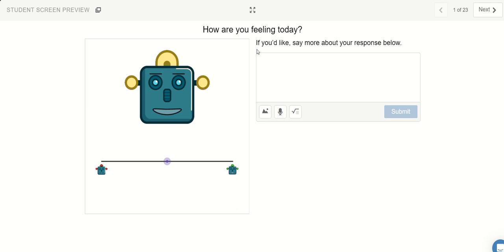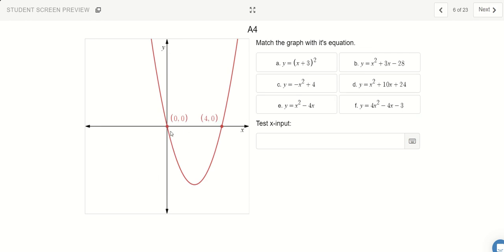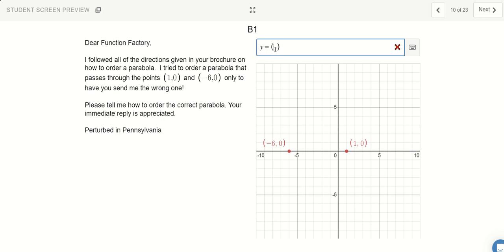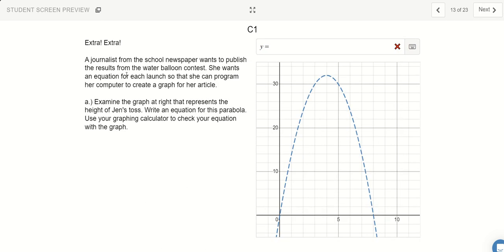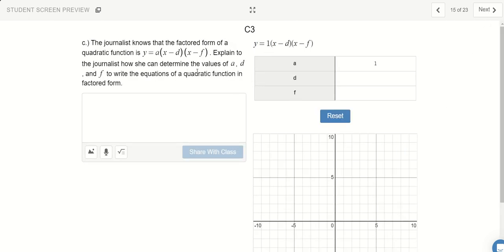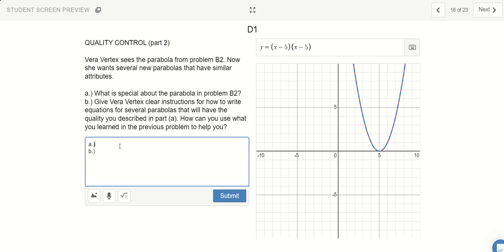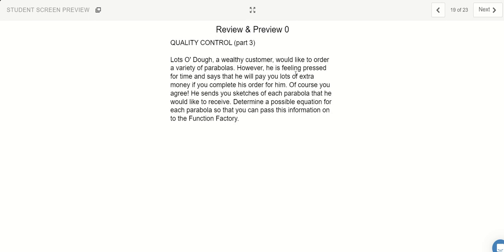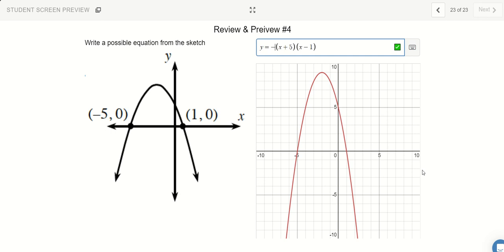Int 2 - Inv 5.1.5